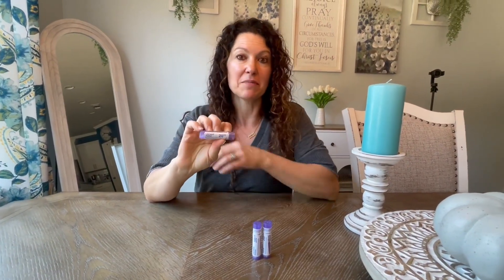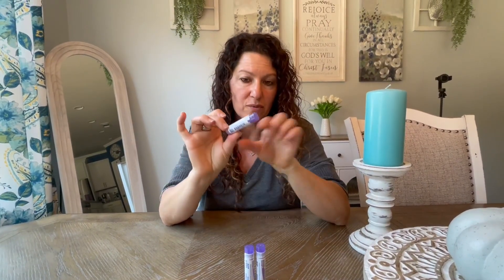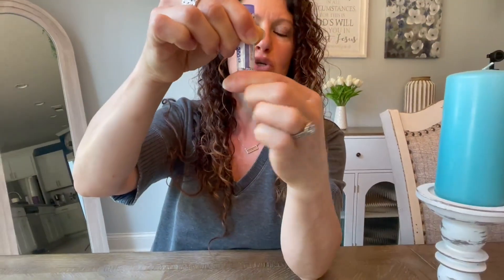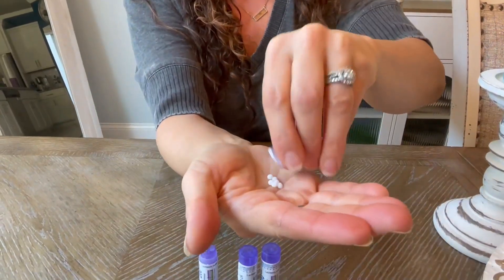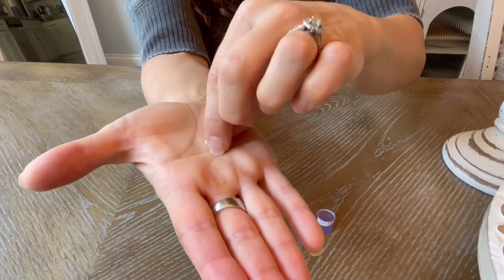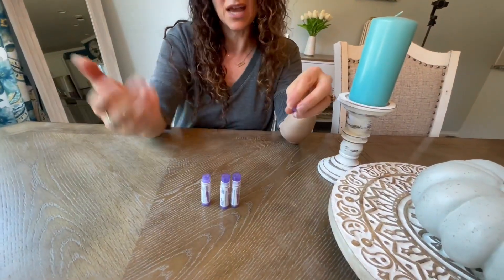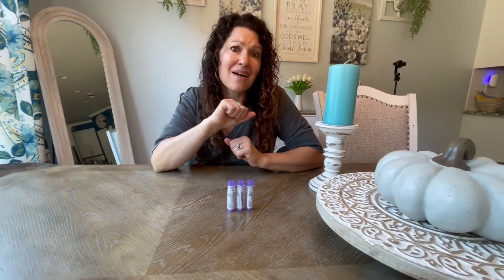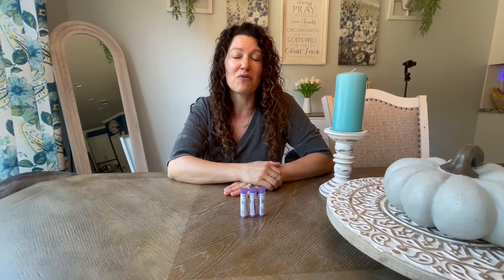Boiron Lachesis Mutus 200ck Homeopathic Medicine for Hot Flashes Review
✅ Current Price & More Info (US)